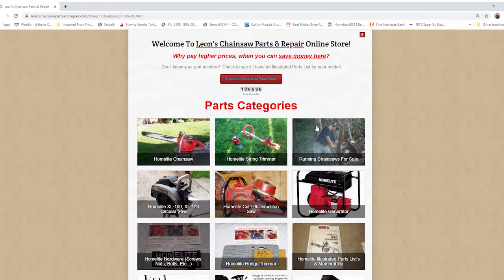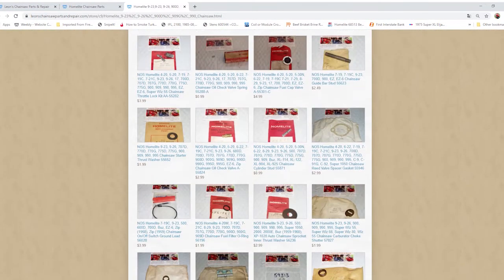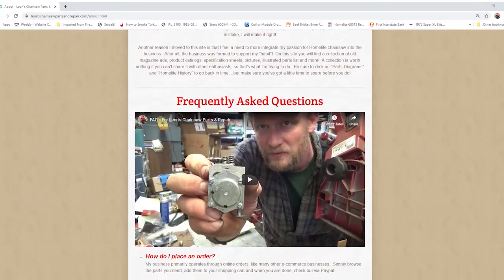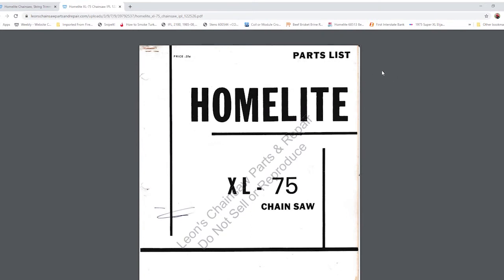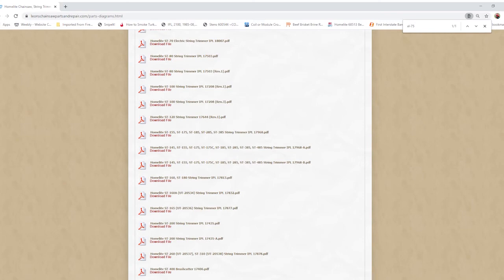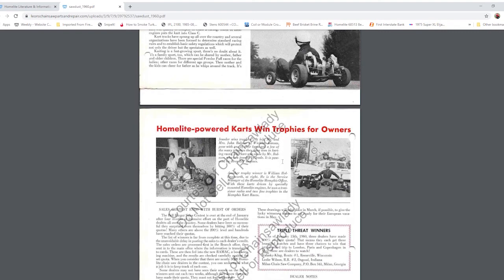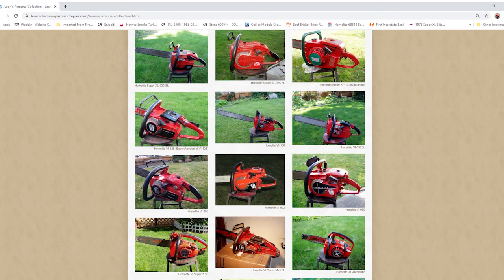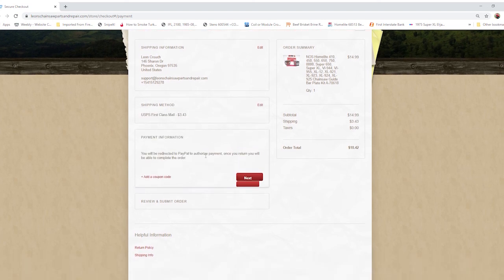How To Use My Website!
If you are comfortable navigating a website, this video is probably not for you...but if you didn't grow up with the internet, this video may be helpful!